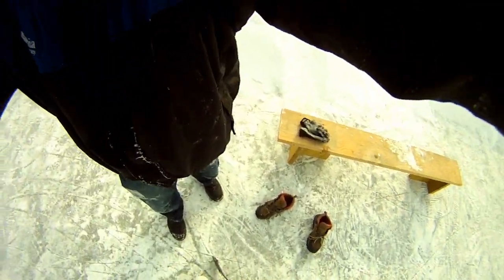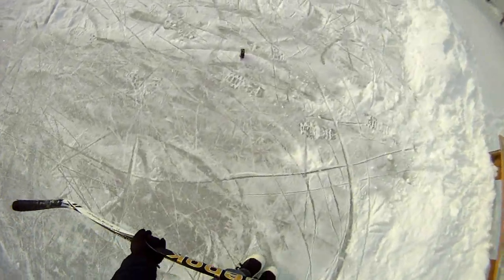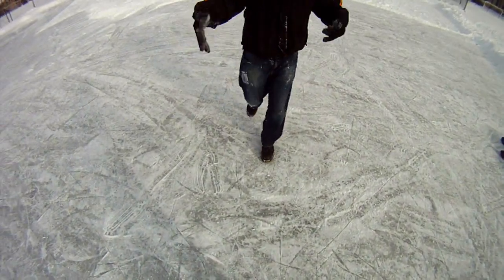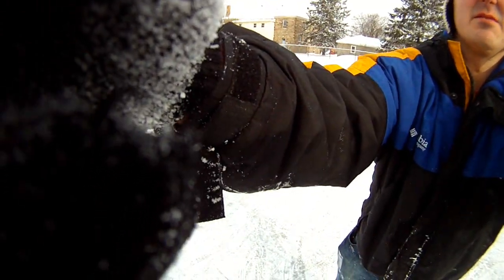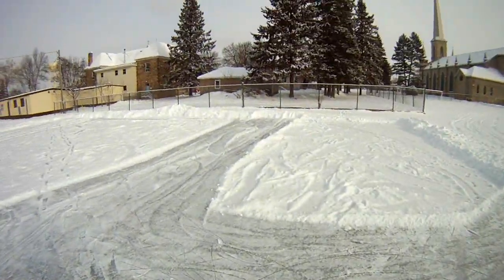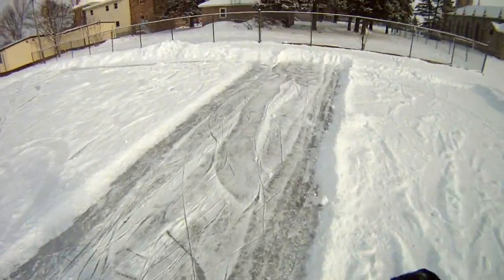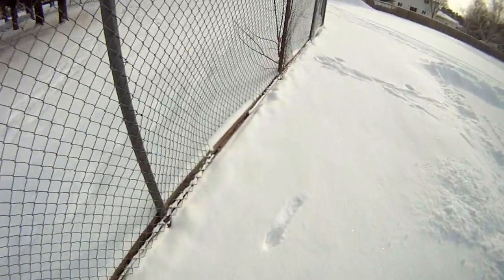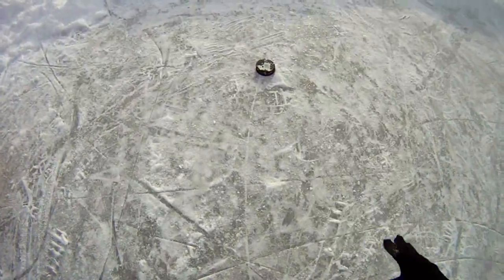Playing Hockey on the Ice Rink today with the GoPro camera at 60 frames a second!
Brent dons the GoPro and shows off some of his hockey moves at 60 frames a second on the local ice rink.